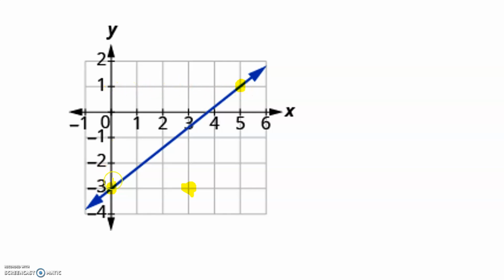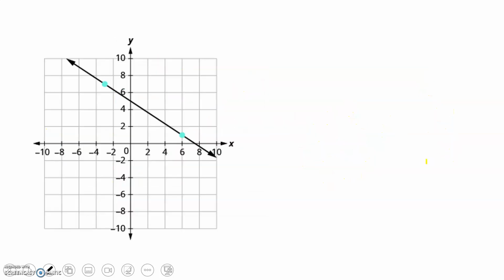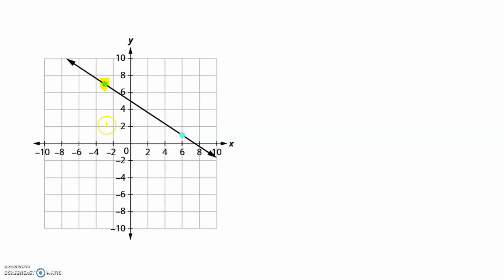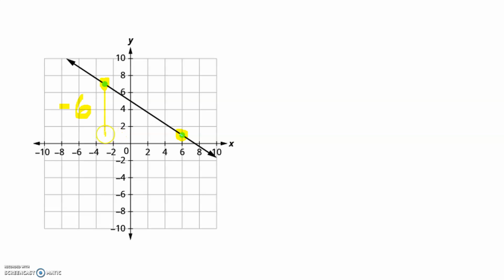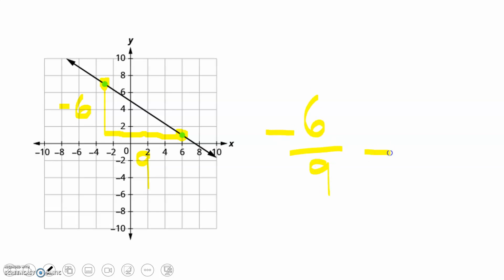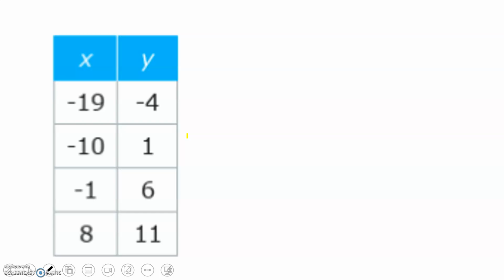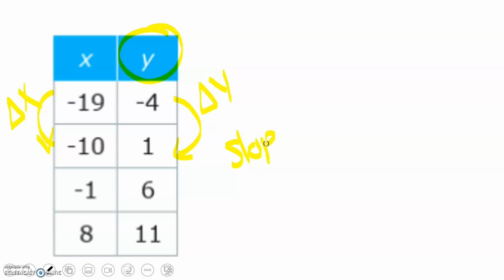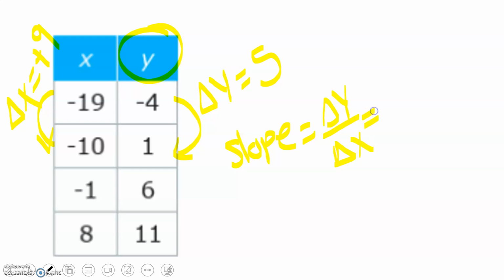Station 2 Hints Identify Slope